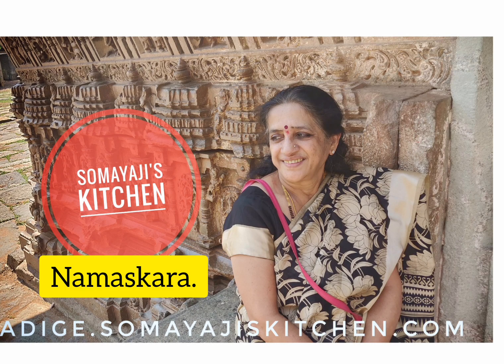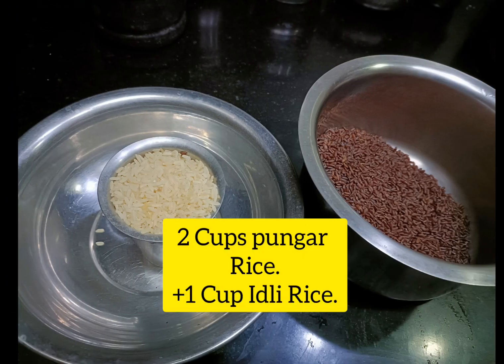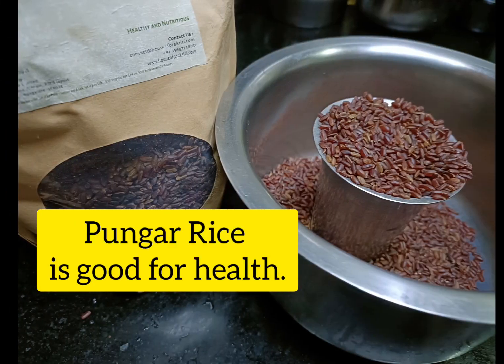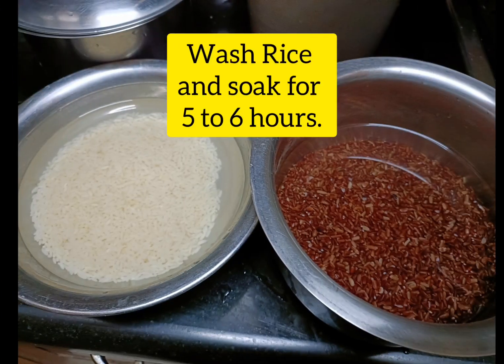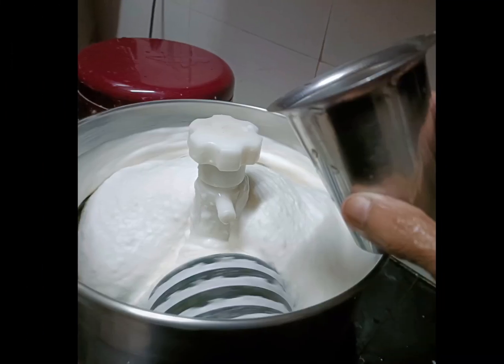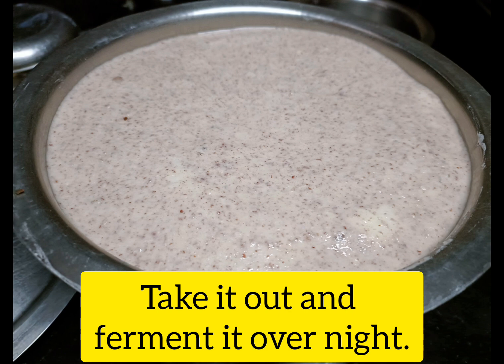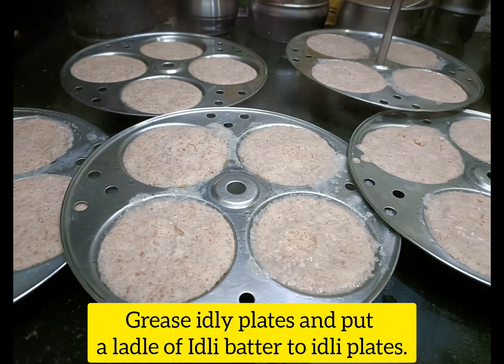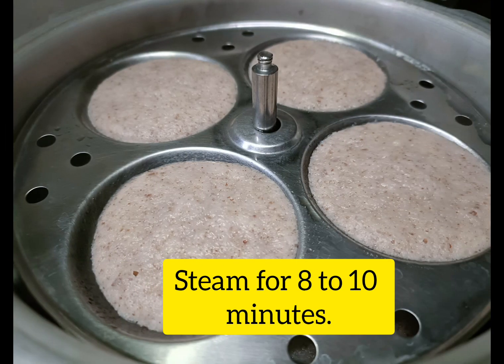ಆರೋಗ್ಯಕರ, ಪುಂಗಾರು ಅಕ್ಕಿ ಬಳಸಿ ಇಡ್ಲಿ ಮಾಡಿ./ Healthy Poongaru Rice Idli. @Nalini Somayaji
Poongaru Rice is a kind of healthy rice from Tamil Nadu.
They say it's grown in organic and natural way. It does not take much water to grow.
It contain more vitamins and minerals than normal  rice.
It's rich in Antioxidant properties. It has good amount of iron, zinc and magnesium.
it is diabetic friendly, helps to improve immunity system and controls cholesterol level in our body.
I have used 1 1/2 cup of urid, 2 cups of Poongaru rice, 1cup dosa rice.
Poongaru rice takes more time to be soft to grind. Soak it for 5 to 6 hours. Grind it in rava consistency.
Or idli does not get fluffy though soft. And it takes more time to cook.(10 minutes).